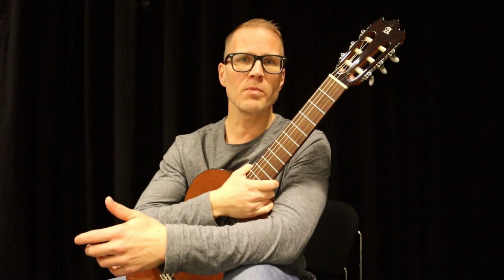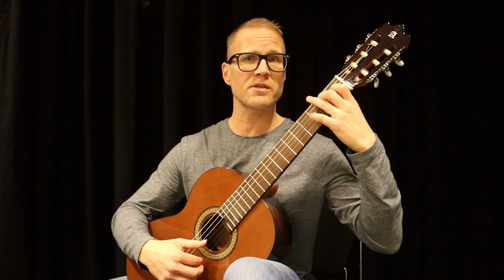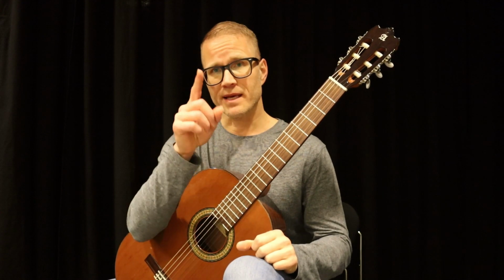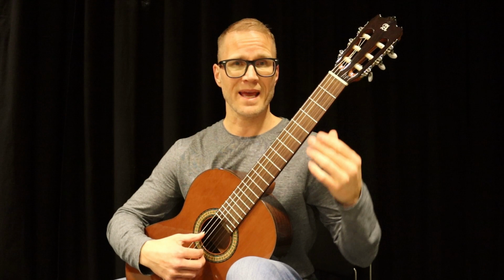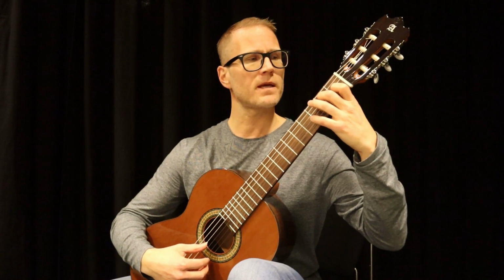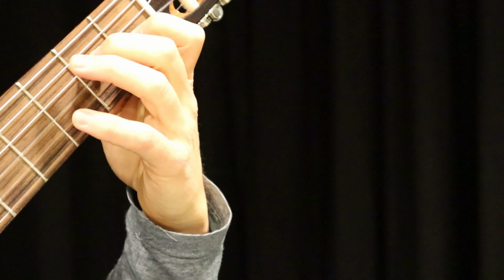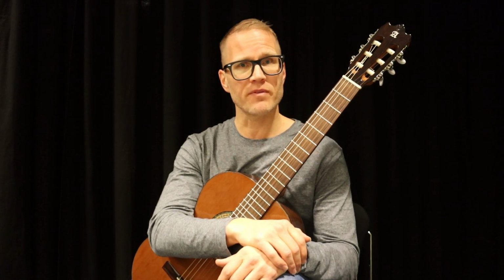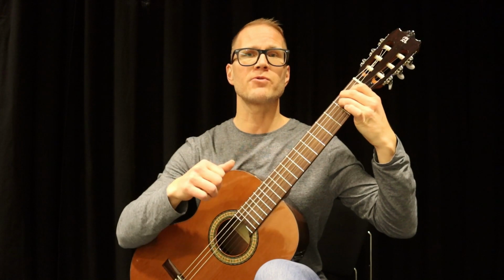Learn how to play malagueña on guitar. Beginner version.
In this video you will learn how to play a little malagueña piece on the guitar, the classical way. It is a fun piece to learn and not too difficult. Hope you enjoy it.